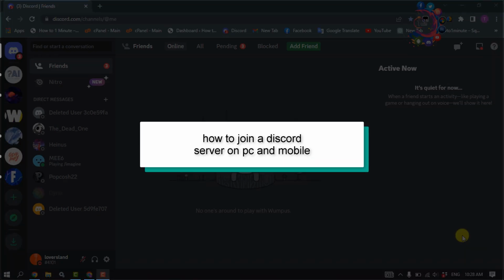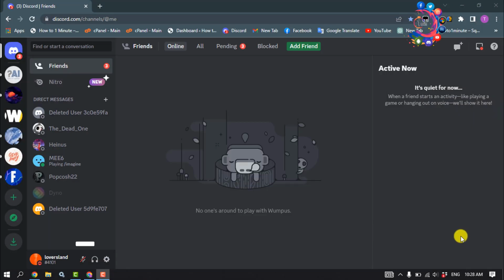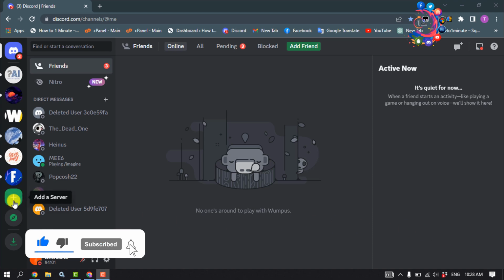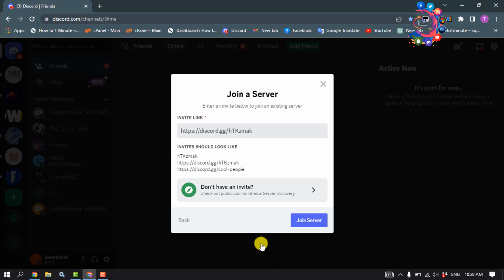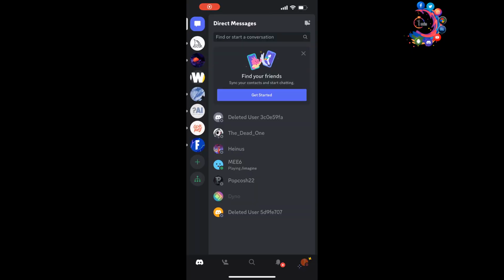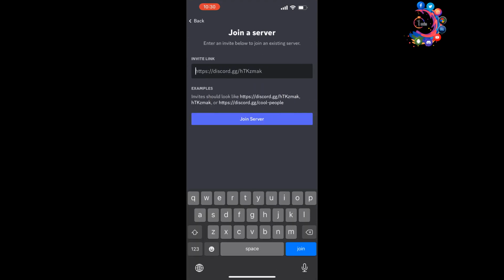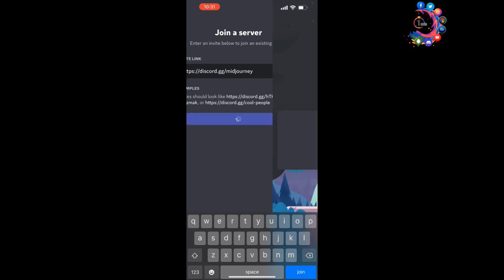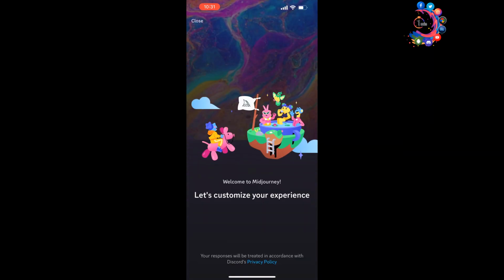How to join a Discord server on a computer or mobile device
You can easily a Discord server on a computer or mobile device as long as you have an invite link ready.